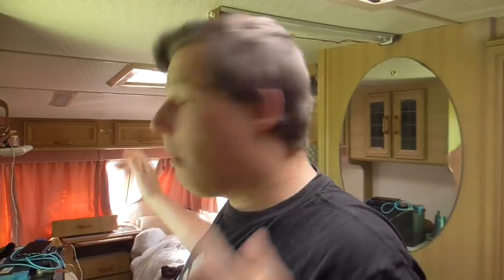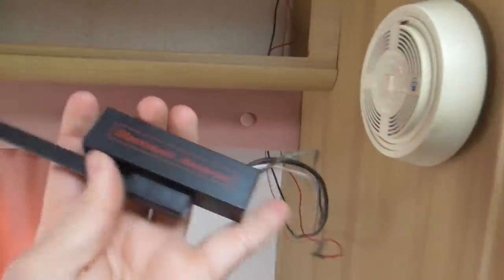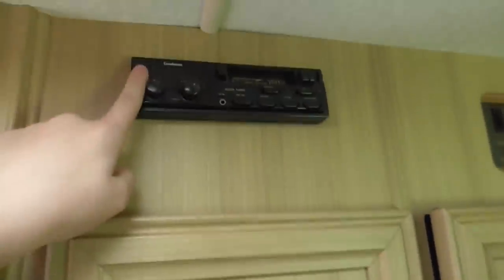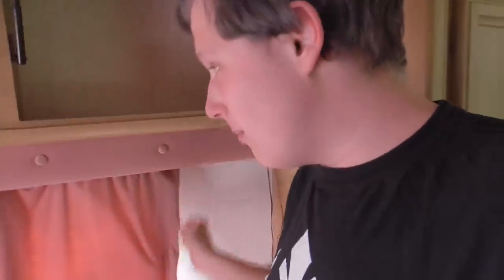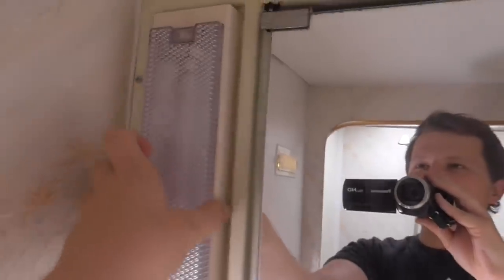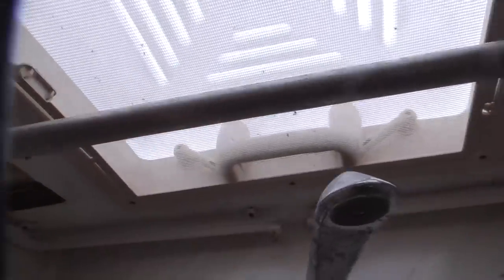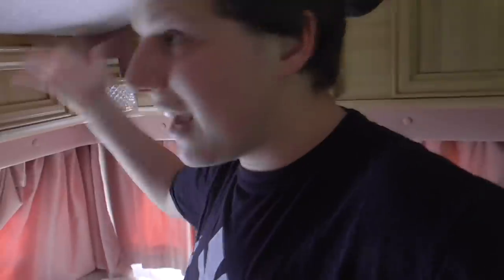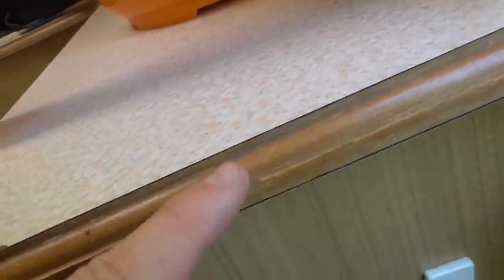The Caravan Conversion Plan.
•  I go into Great Detail all about my Caravan which is My New Home. I talk about the Caravan Conversion Project Idea I have for doing up my 1980s Caravan. So, this is the Plan. See How I discuss the caravan conversion idea plan to suit my lifestyle. All in this Idea Video.

[Send Stuff in & Be Featured on the Channel!]
Littlehampton,
BN16 9JQ